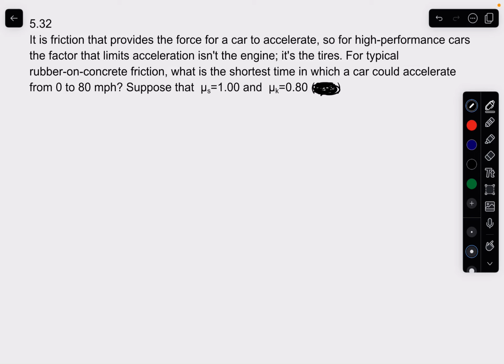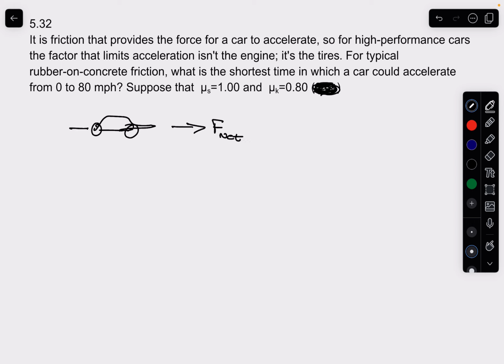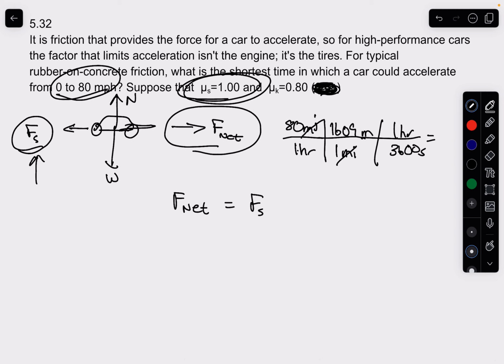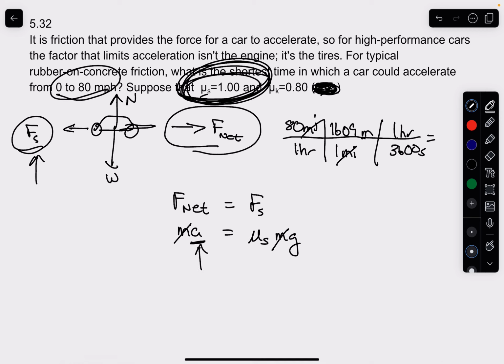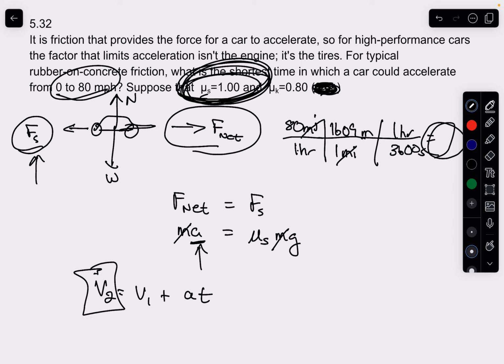Mastering Physics Solved 5.32! It is friction that provides the force for a car to accelerate, so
It is friction that provides the force for a car to accelerate, so for high-performance cars the factor that limits acceleration isn't the engine; it's the tires. For typical rubber-on-concrete friction, what is the shortest time in which a car could accelerate from 0 to 80 mph? Suppose that  μs=1.00 and  μk=0.80